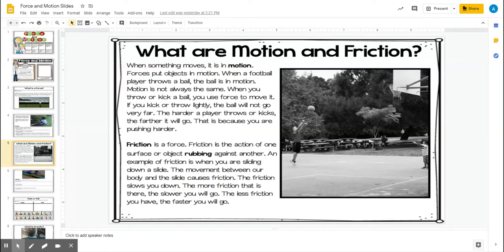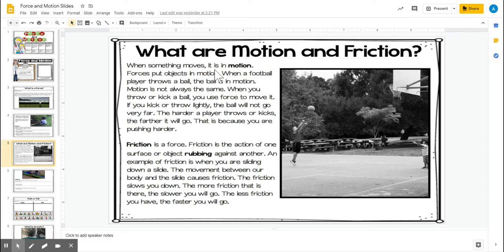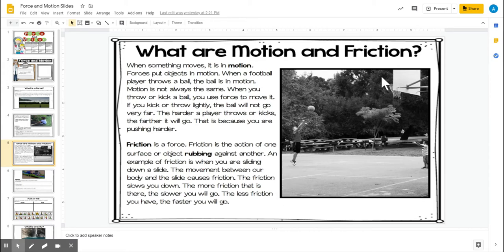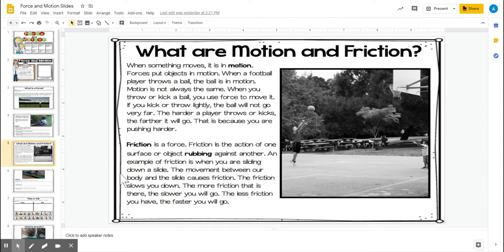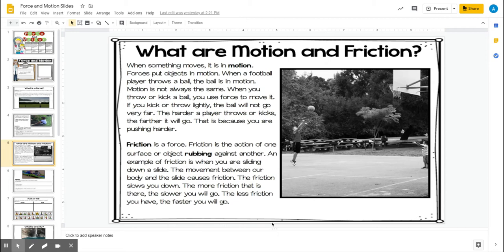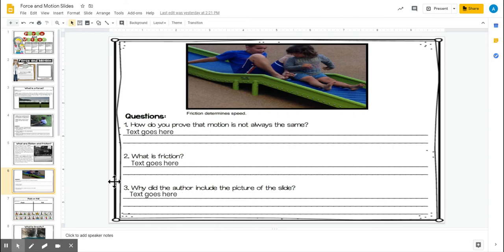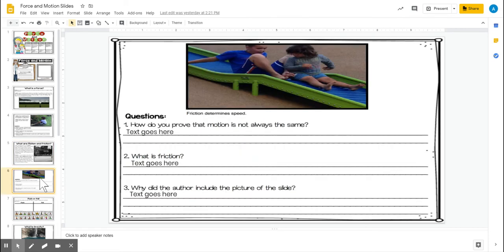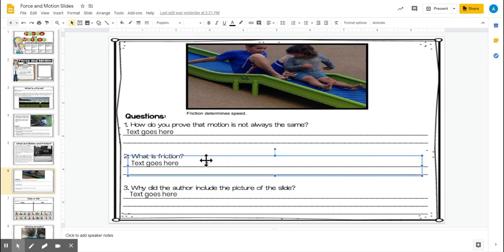Force and Motion Slides #5 & 6